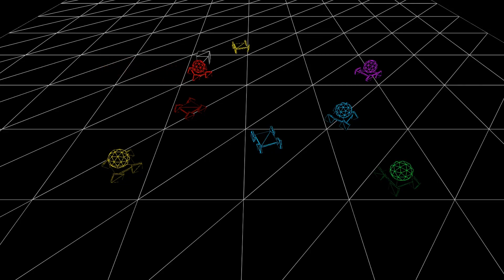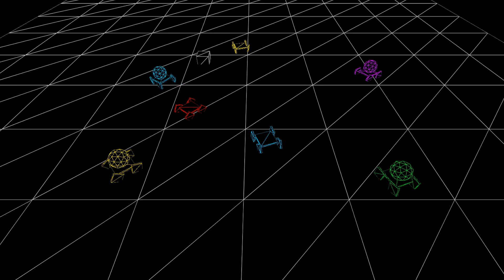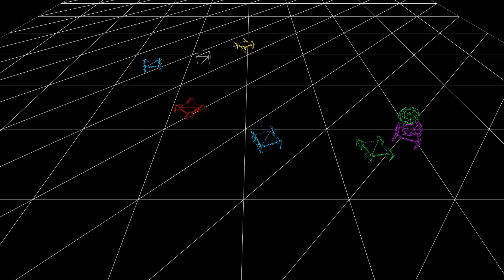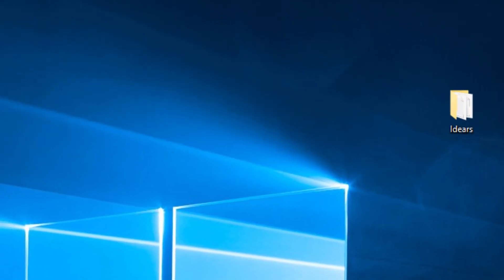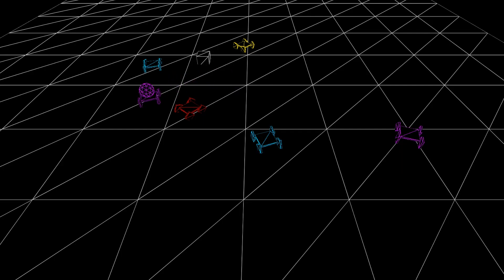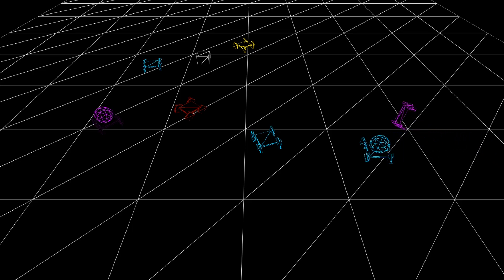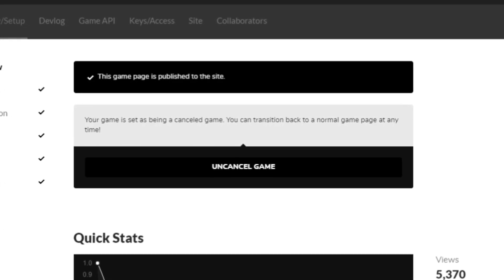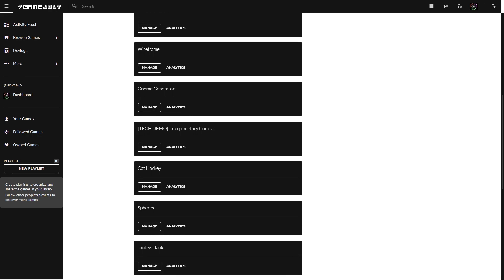Making More Videos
Hi

I'll be making more videos if you couldn't already tell from the title somehow. Hopefully at least 1 a week.

I didn't include this in the video, but another reason I'm trying the video route is because it's more of a series of short projects rather than one long-term project. Hopefully that will help with motivation in the long term.

Also I like the response I get from making videos. Mostly that there's more of one.